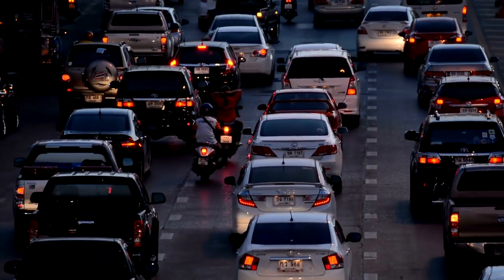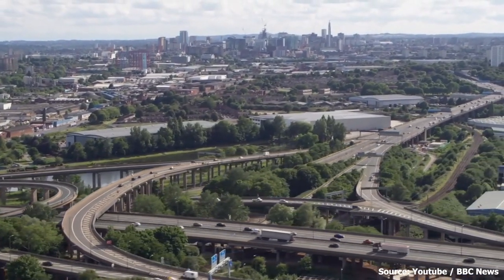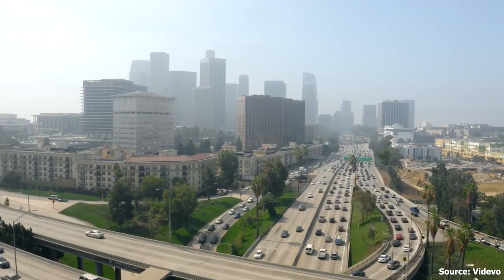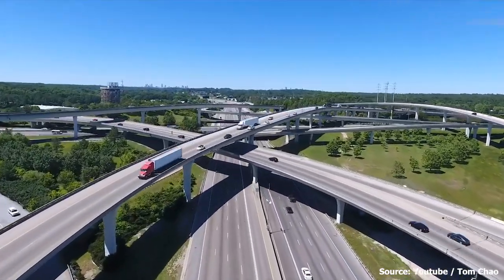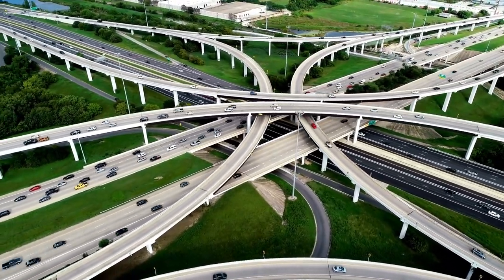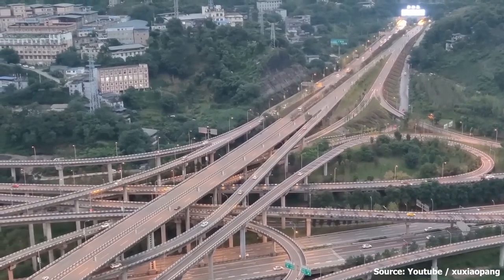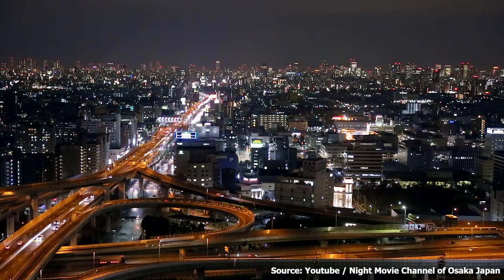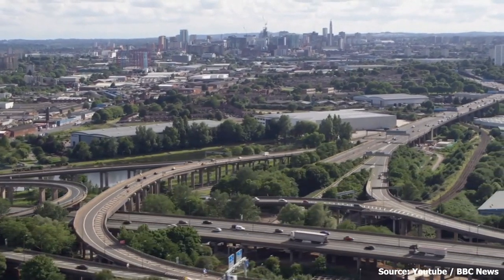EXTREME Interchanges That Will BLOW YOUR MIND!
Explore the world's most mind-blowing interchanges in this video ! From intricate highway designs to futuristic urban planning, discover the engineering marvels that keep our cities connected in awe-inspiring ways. Buckle up for a visual feast of mesmerizing interchanges that redefine the art of transportation! 🌐🚗

☑️☑️☑️Follow US ☑️☑️☑️